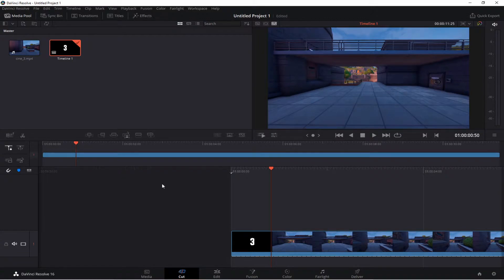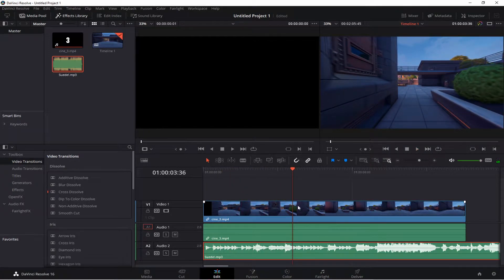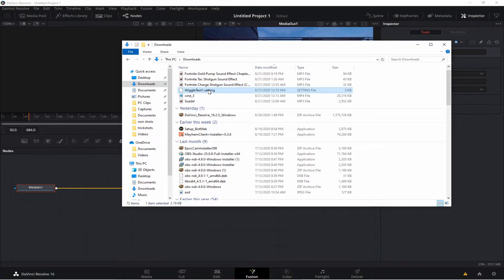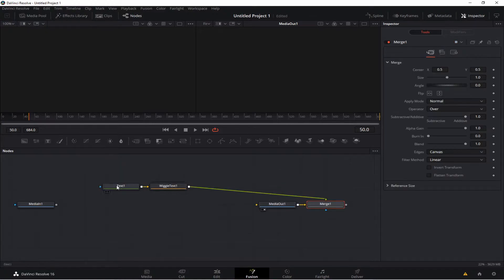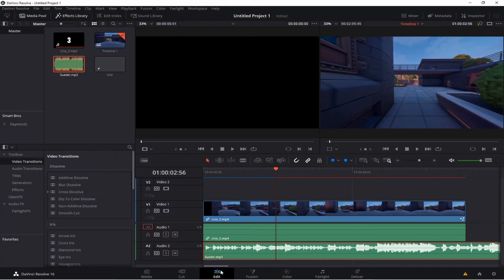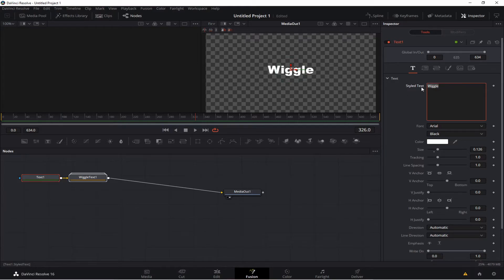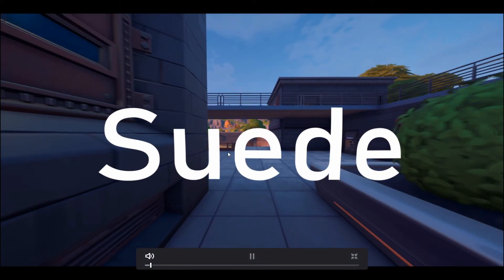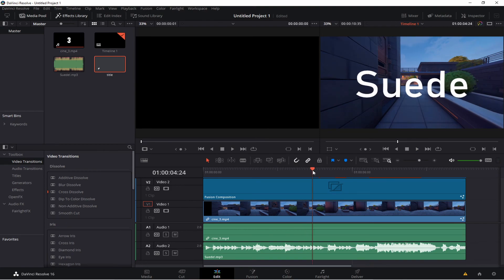How To Get Wiggly Text Like Numby and Clerke (In Davinci Resolve)